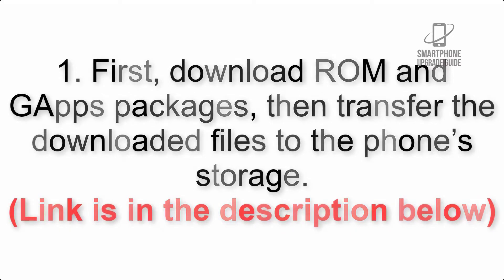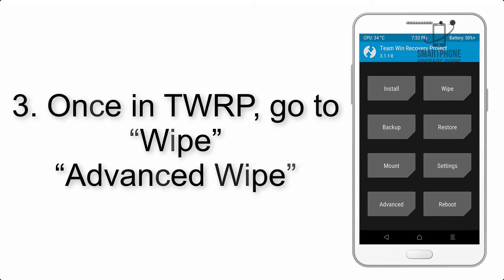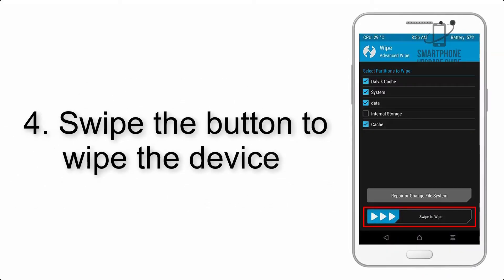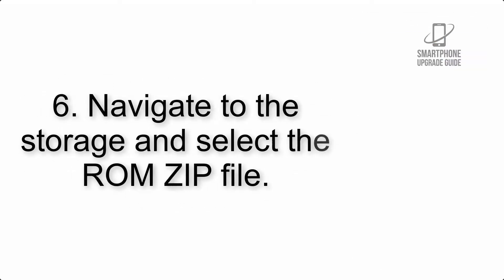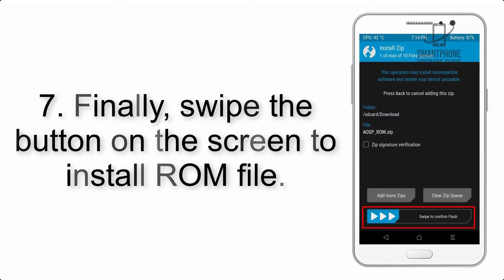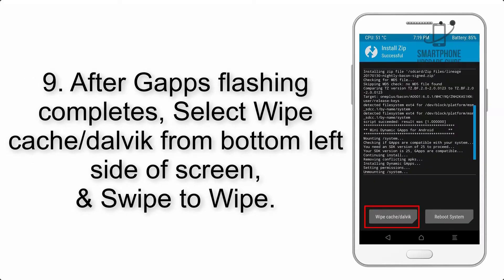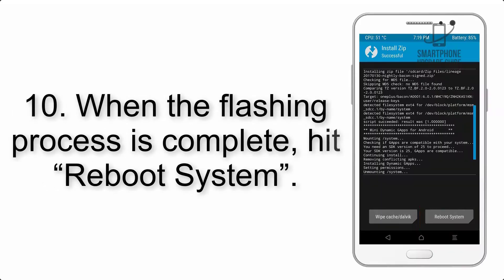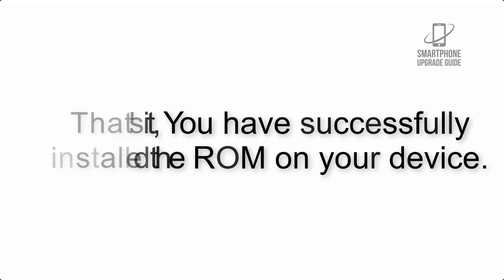Install Android 10 on Galaxy A51 (LineageOS 17.1 GSI Treble ROM) - How to Guide!